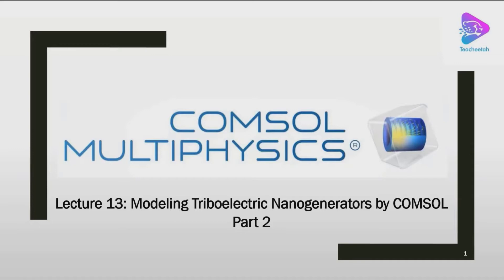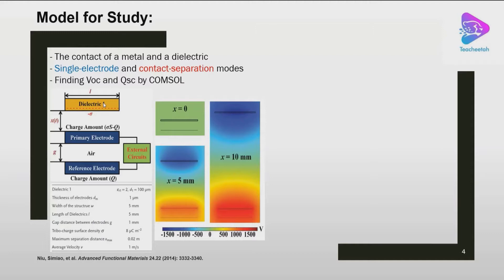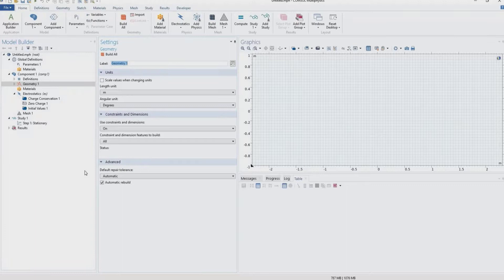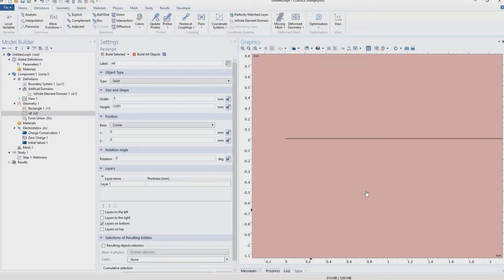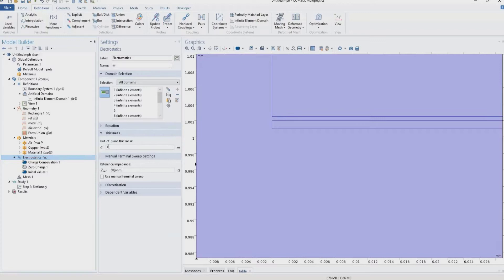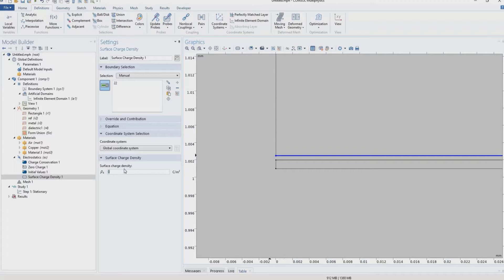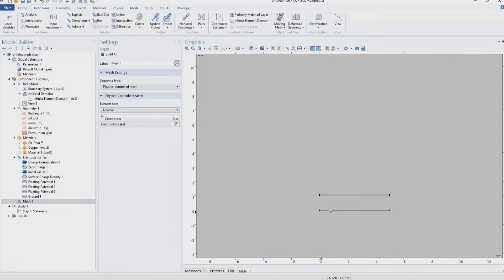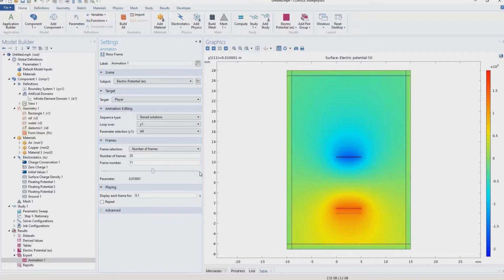Tutorial 13: Modeling Triboelectric Nanogenerators in COMSOL Multiphysics: Part 2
In this video we continue our modeling of Triboelectric Nanogenerators (TENG) using COMSOL software. We model two working modes namely single-electrode mode and contact-separation mode here. We consider the contact of a metal to a dielectric, and we show that the boundary conditions must be in such a way that the charge conservation is guaranteed. We also set the proper boundary conditions for both open-circuit and short-circuit conditions. We run the simulations to obtain the open-circuit voltage (Voc) and short-circuit transferred charge (Qsc) for the two working modes. We compare our results (Voc and Qsc) with the results of a reference paper to prove that our models are valid for both cases. Overall, this video is very useful to learn how to model different types of TENG systems with the same analogy of the cases presented here.